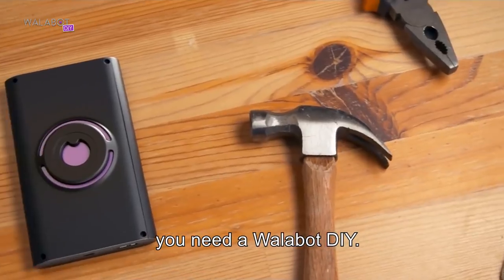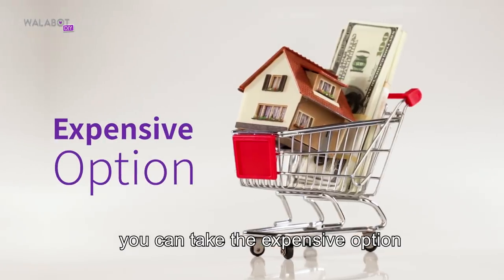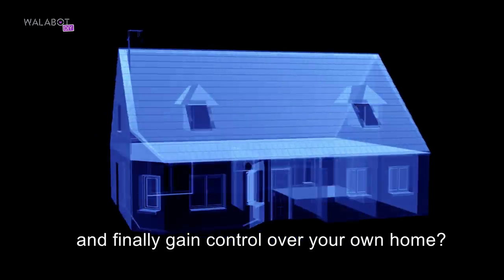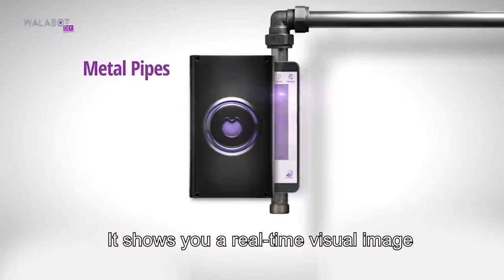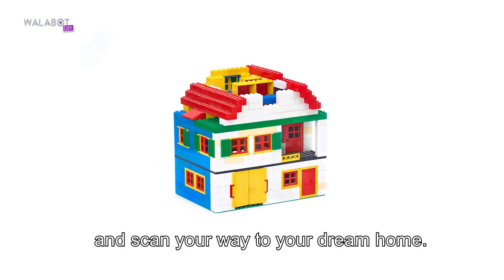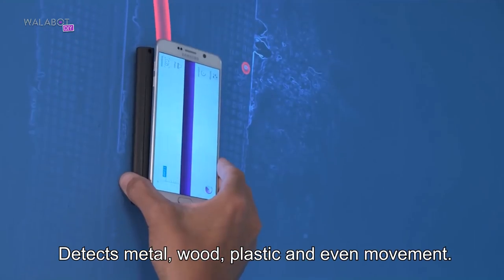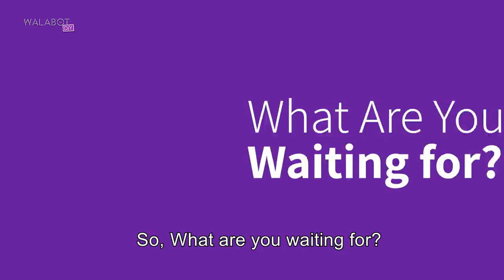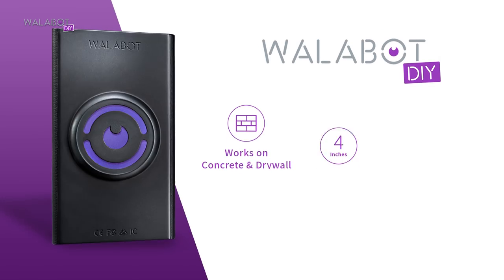Join Over 200,000 People! Walabot DIY: New Generation of Stud Finders. Winner of Best DIY Tech 2018